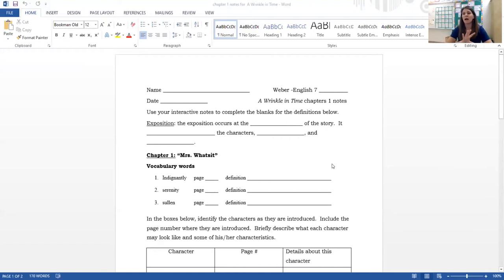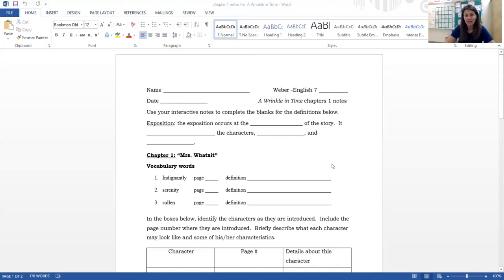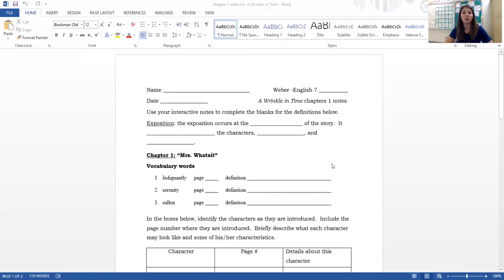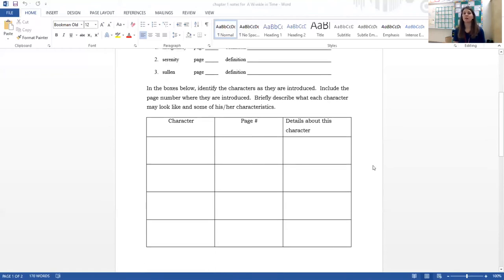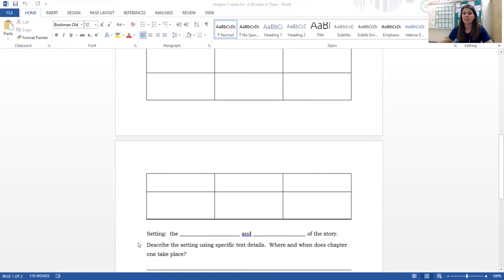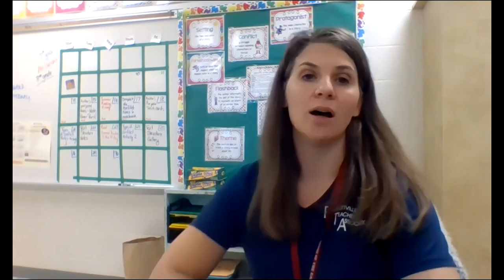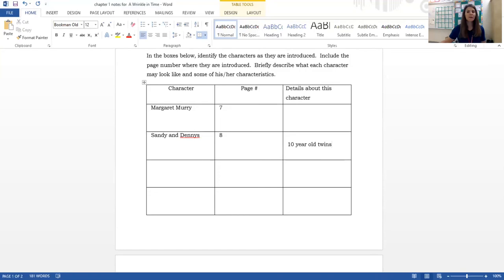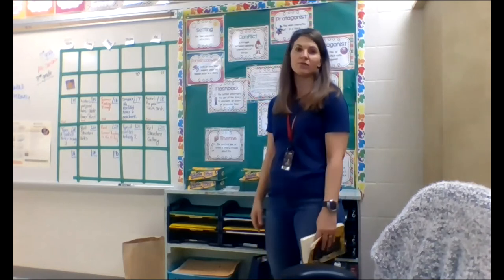chapter 1 lesson 1 A Wrinkle in Time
In this video, I introduce the book and begin to discuss the exposition and characters.